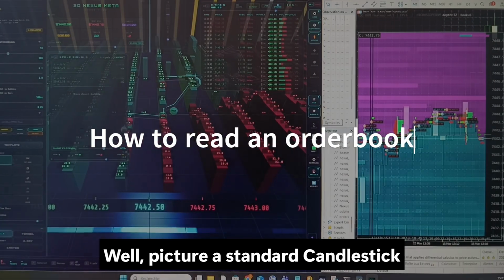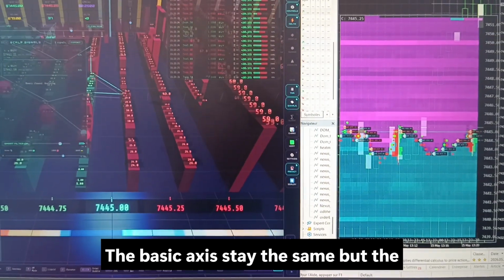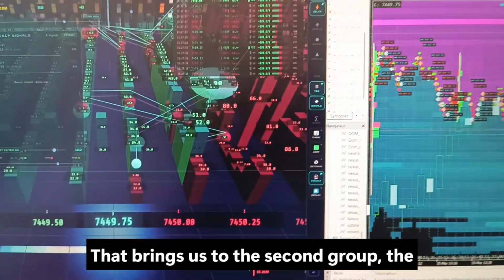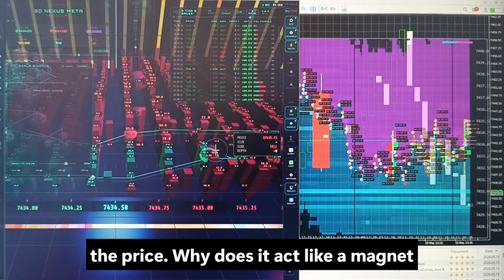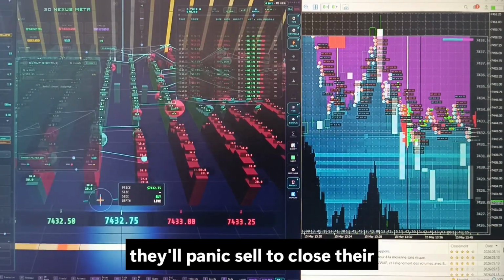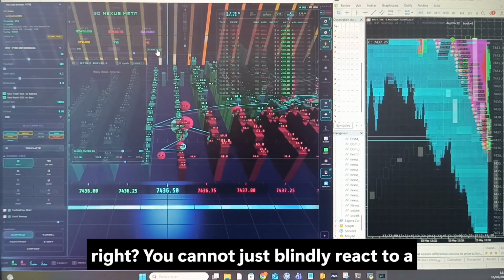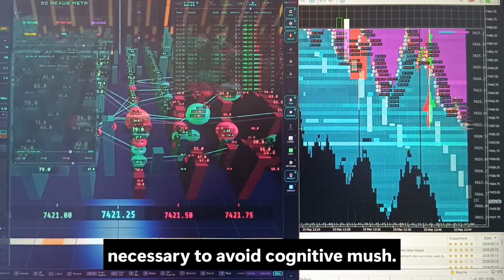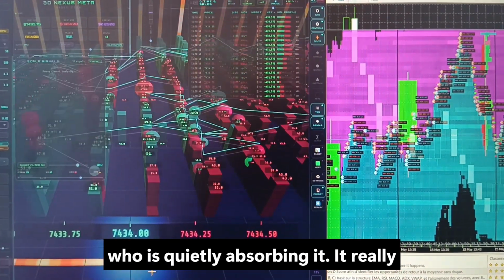How to Read an Orderbook Heatmap Like a Pro Trader using 3D_NEXUS_META & NEXUS_DOM_HEATMAP_MT5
How to Read an Orderbook Heatmap | Orderflow Scalping Futures, Indices & Gold

In this video, we break down how to read an orderbook heatmap like a professional orderflow trader.

If you trade futures, indices, gold, or any highly liquid market, understanding the heatmap can completely change the way you read price action. Instead of guessing where price may go, you learn to observe where liquidity is displayed, where aggressive traders are attacking, where absorption happens, and where traps are being built.

This lesson is focused on pure scalping, using orderflow, liquidity, market depth, tape reading, and real-time execution logic.

You will learn how to identify:

✅ Displayed liquidity
✅ Buy walls and sell walls
✅ Absorption zones
✅ Icebergs and hidden liquidity
✅ Stacking and pulling
✅ Stop runs and liquidity sweeps
✅ Failed breakouts
✅ Accepted breakouts
✅ Vacuum zones
✅ Effort vs result
✅ How to build scalping entries, stops, and targets from the heatmap

The goal is simple: stop reacting emotionally to candles and start reading the actual battle between passive liquidity and aggressive market orders.

This is not a magic system. This is market microstructure.

Whether you trade ES, NQ, Dow, Russell, Gold futures, or other liquid futures markets, this video will help you understand what is really happening behind the chart.

00:00 Introduction
01:00 What an orderbook heatmap really shows
03:00 Displayed liquidity vs executed volume
06:00 How to read aggressive buyers and sellers
09:00 Absorption explained
12:00 Icebergs and hidden liquidity
15:00 Stacking, pulling, and spoofing behavior
18:00 Stop runs and liquidity sweeps
22:00 Breakout acceptance vs failed breakout
26:00 Heatmap scalping setups
30:00 Indices futures vs gold behavior
35:00 Final checklist for professional orderflow reading

Orderflow is not about predicting.
It is about reading where traders are forced to act.

A heatmap helps you see:

📍 Where liquidity is resting
📍 Where liquidity disappears
📍 Where aggressive orders hit the book
📍 Where price is accepted or rejected
📍 Where traders are trapped
📍 Where scalping opportunities appear

The strongest trades often come from the same question:

Is aggressive orderflow actually moving price, or is it being absorbed?

That single question can change everything.

Markets Discussed

📊 ES / S&P 500 Futures
Clean depth, strong institutional liquidity, great for absorption reading.

Fast, volatile, full of liquidity vacuums and sharp traps.

Explosive movement, strong reactions around round numbers, frequent stop runs.

Pinned Comment

Reading candles is useful.
Reading liquidity is another universe.

In this video, I show you how to read an orderbook heatmap through the lens of real orderflow:

✅ liquidity walls
✅ absorption
✅ stop runs
✅ failed breakouts
✅ execution bubbles
✅ scalping logic